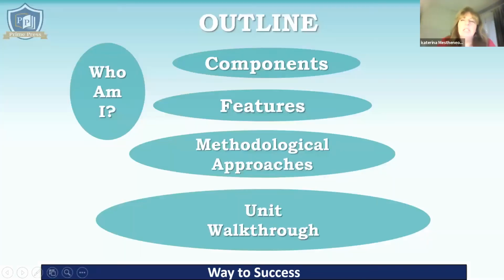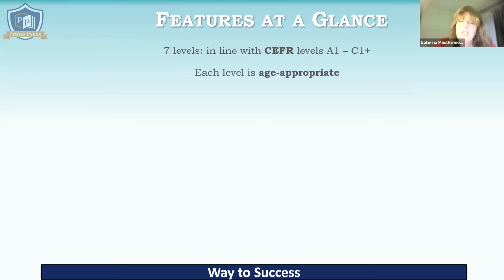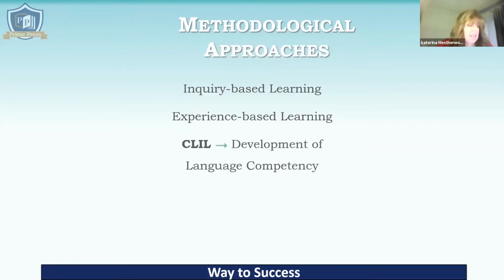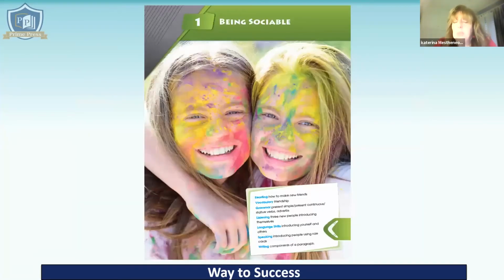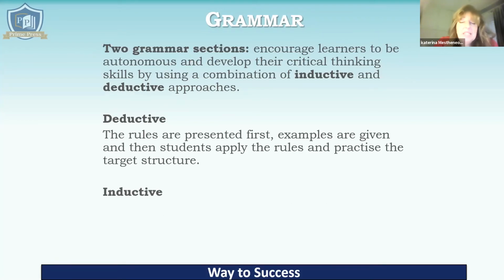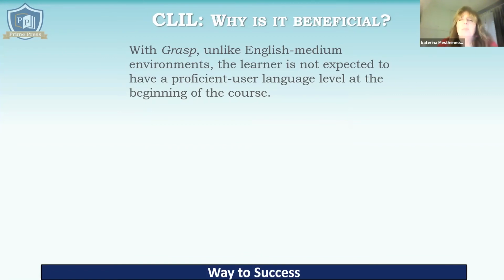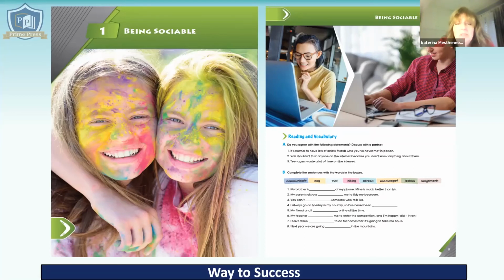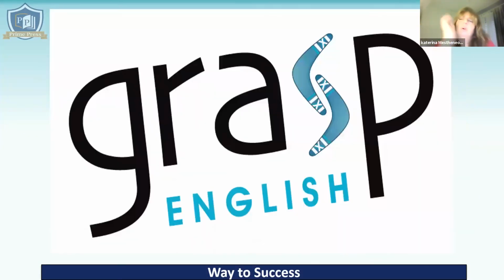Grasp Webinar | Educational Books for English Language Learners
Our newest webinar.
Grasp English webinar with teacher and author: Katie Mestheneou.
She will be explaining:
- Grasp components
- Features
- Methodological approaches
- Unit walkthrough